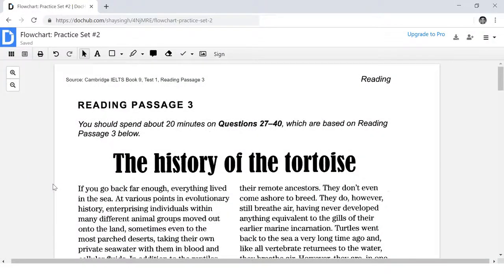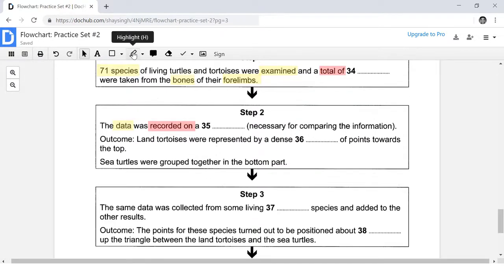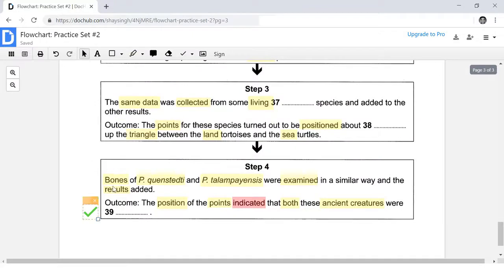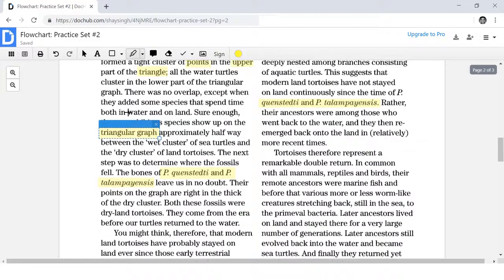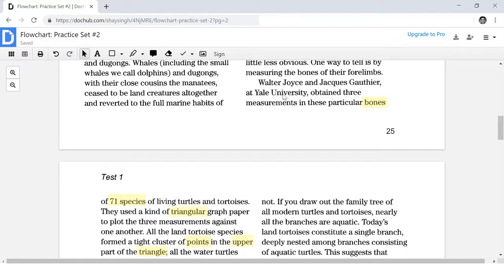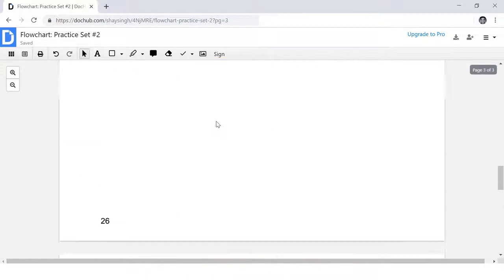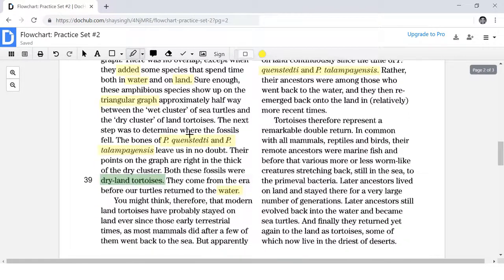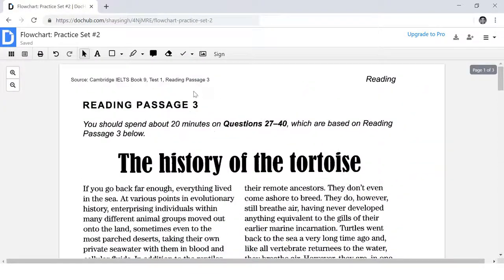25 - flowchart practice set-2